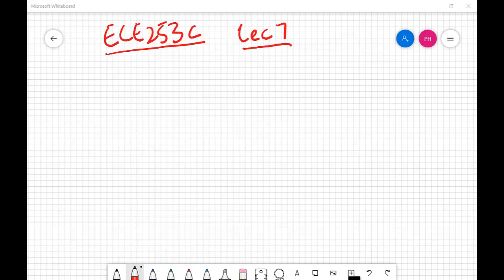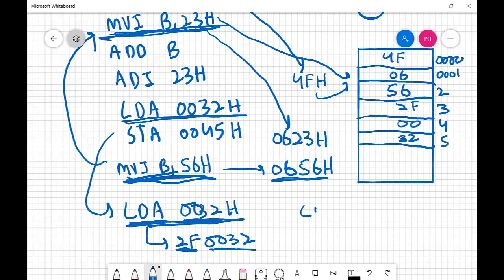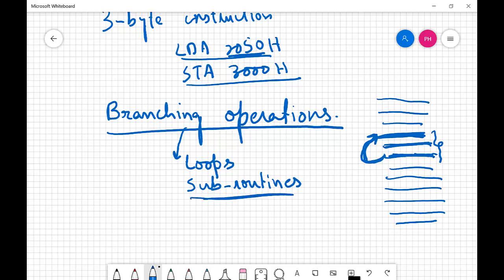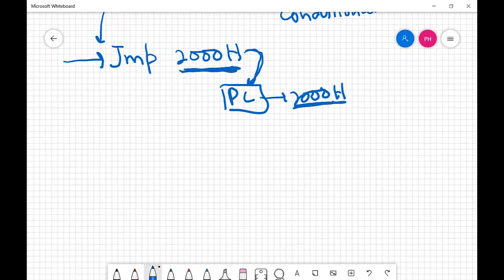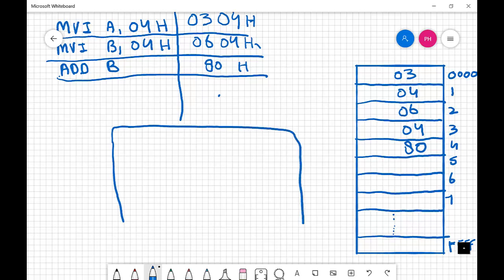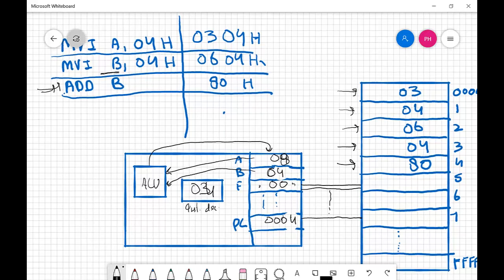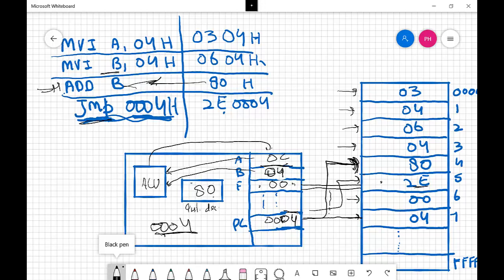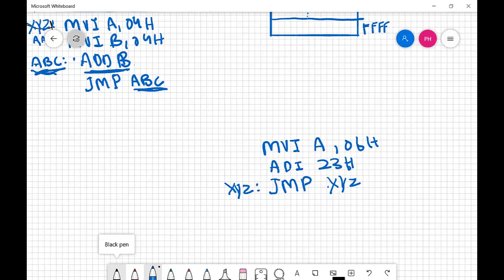Microprocessors and Microcontrollers Lecture 7